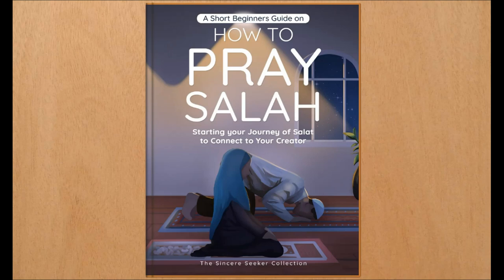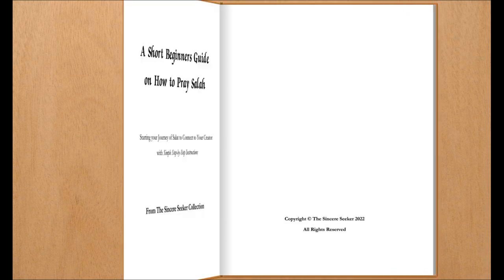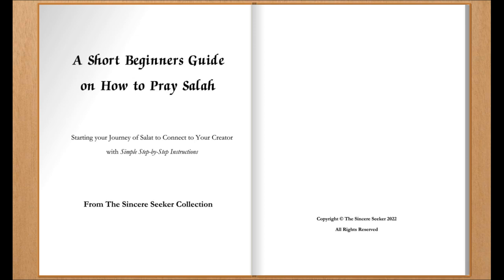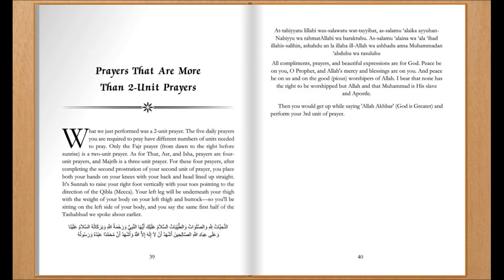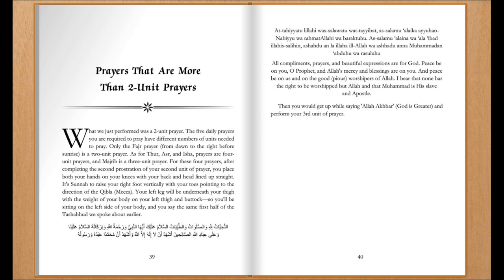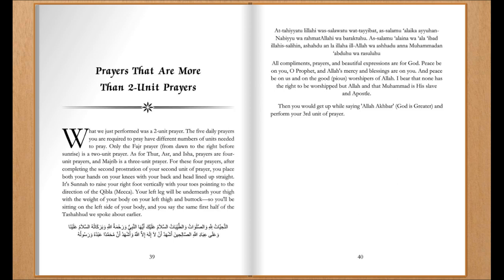Salat Prayers That Are More Than Two-Unit Prayers